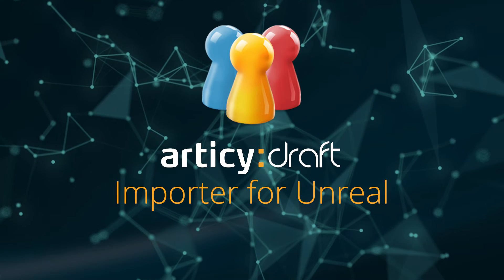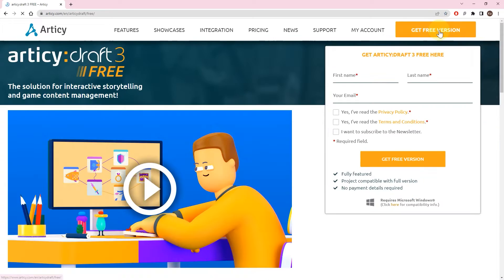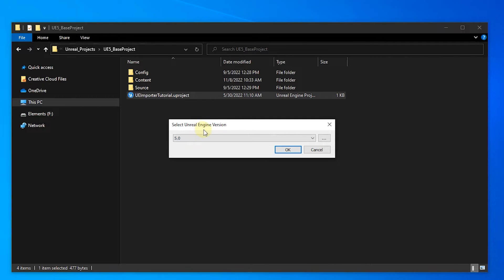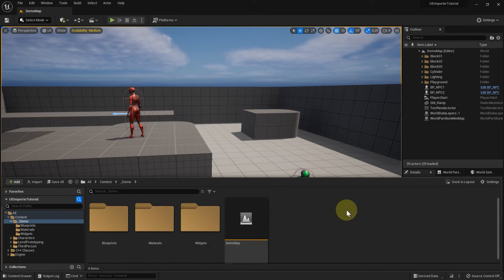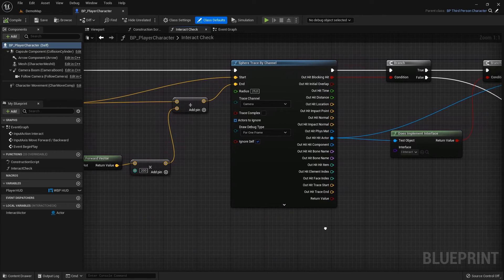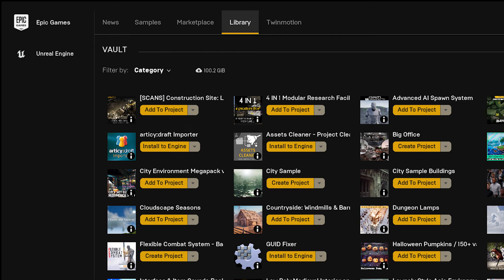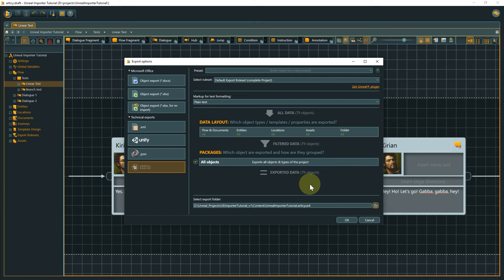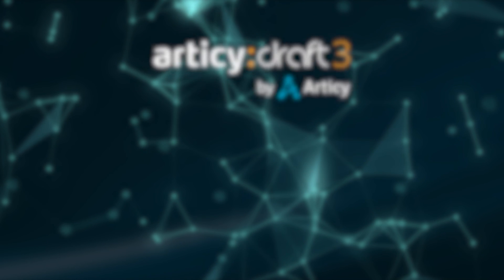articy:draft Importer for Unreal - Tutorial Lesson 1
New to the articy:draft Importer for Unreal? This tutorial series will help you getting your articy data to Unreal and display it with the help of a custom dialogue system.

This series was done with articy:draft 3, but all shown information is also valid for articy:draft X.

In lesson 1 we will take a look at the Unreal project we are going to use as the basis for this series. Then we will install the Importer from the marketplace. Last but not least we will take a look at the project in articy:draft and do an export to Unreal.

If you want to follow the series in text form check the blog post

Content:
00:00 Intro
00:06 Goals for this tutorial series
01:26 Videos and blog posts
01:40 Content lesson 1
01:57 Get articy:draft FREE
02:14 Course material - Unreal projects
04:57 Overview Unreal base project
08:55 Installing the articy Importer for Unreal
10:41 articy:draft project - export to Unreal
12:05 First import into Unreal
13:22 Recap lesson 1
13:38 Up next lesson 2